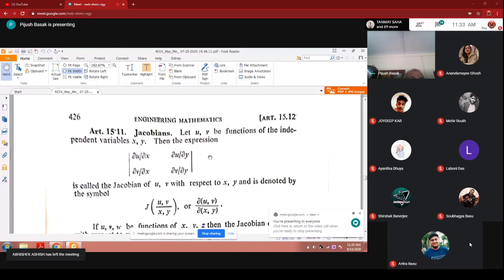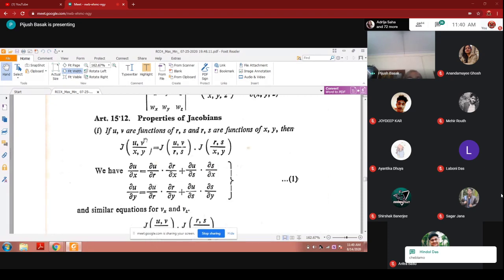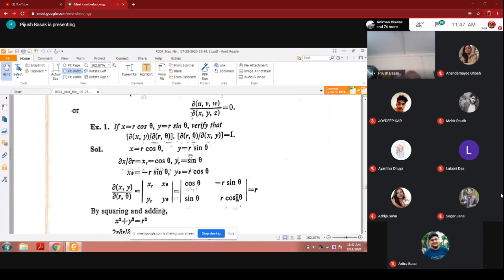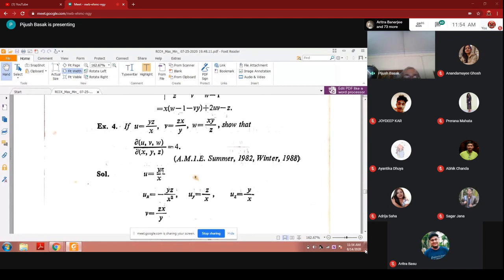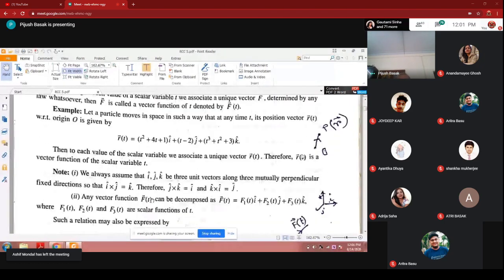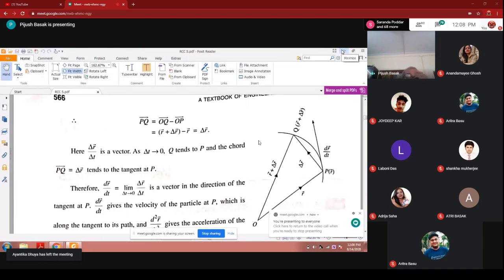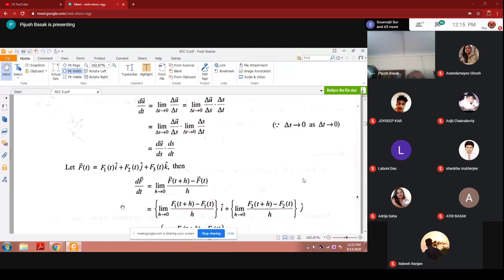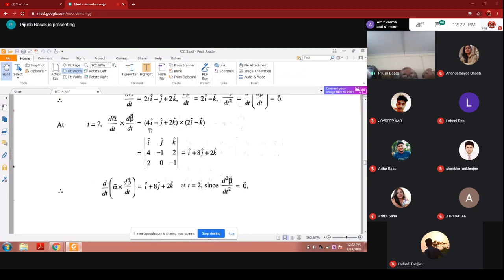BSC-301 Mathematics - III Differential Calculas 14/08/2020 Dr. Pijush Basak Day - 5 Class - 5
rcciit